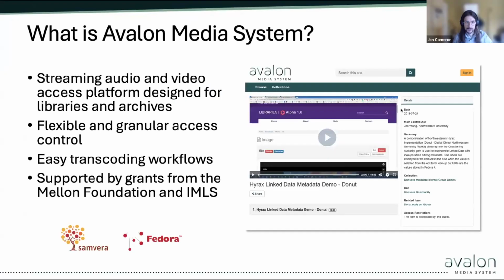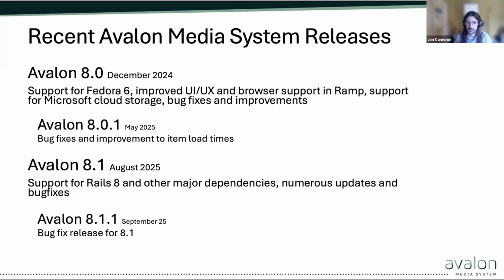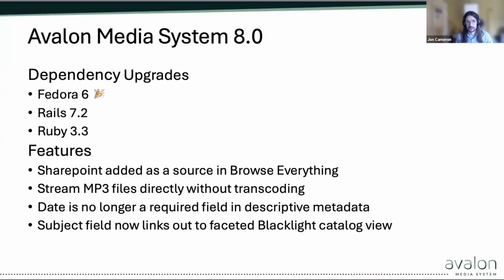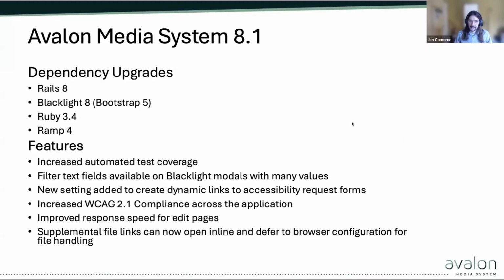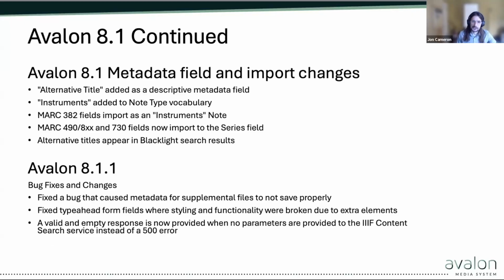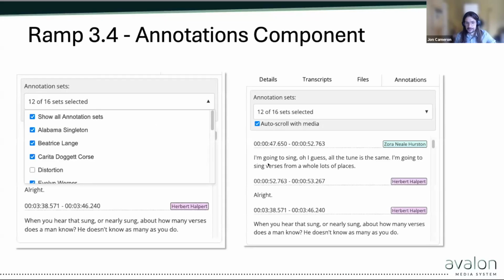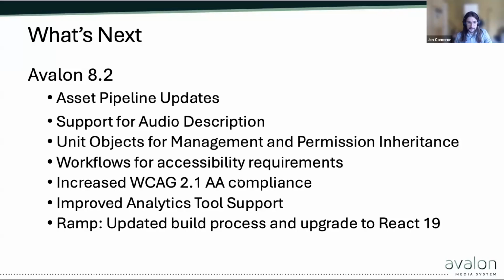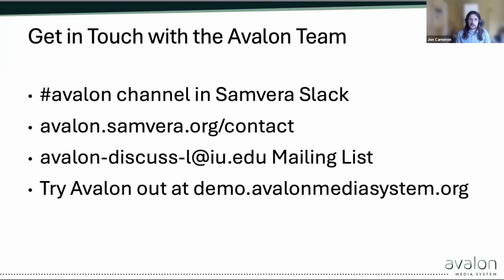Avalon Media System Update October 2025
Avalon Media Systems Update, October 2025.